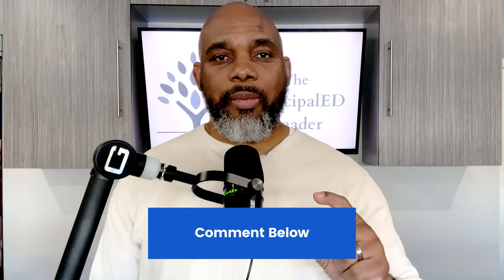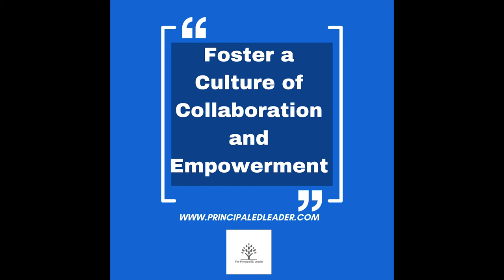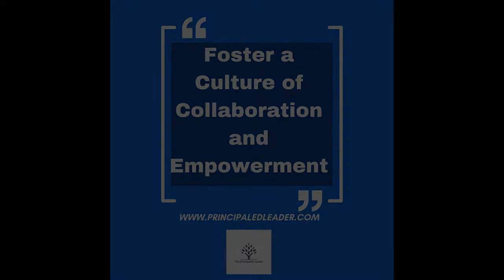How To Increase Your Educational Leadership | 3 Critical Strategies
If you want to maximize your educational leadership impact, watch this episode full of high leverage educational leadership strategies!!

Increase your educational leadership influence and grab your copy of our 'Intro to CliftonStrengths Guide' for a detailed understanding of your Gallup CliftonStrengths profile.

Interested in personalized coaching and mentoring? Explore our tailored services to leverage your strengths for maximum impact.

⏰ Timecodes ⏰
00:00 - Introduction
01:30 - Education Leadership Tip #1: Embrace Authentic Leadership
04:21 - Education Leadership Tip #2: Foster A Culture of Collaboration and Empowerment
09:25 - Education Leadership Tip #3: Prioritize Visionary Thinking and Strategic Planning